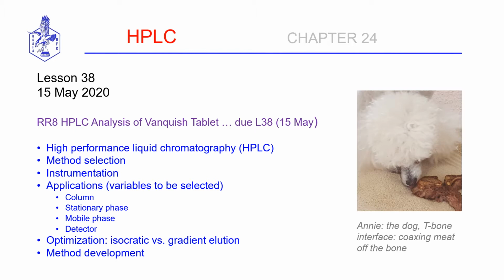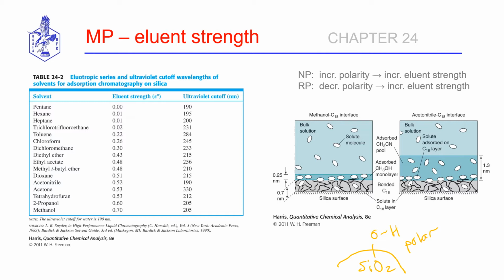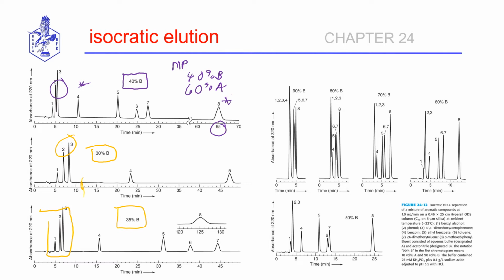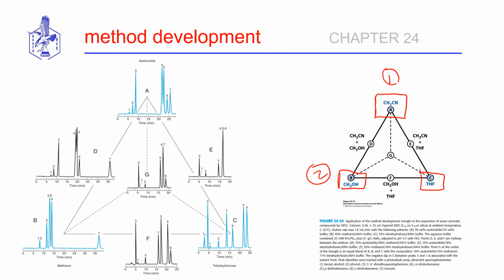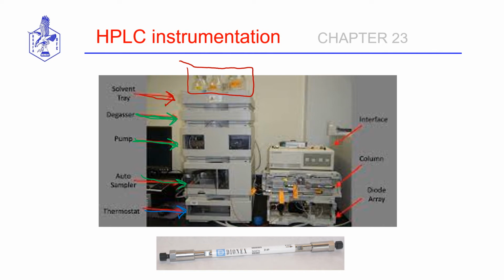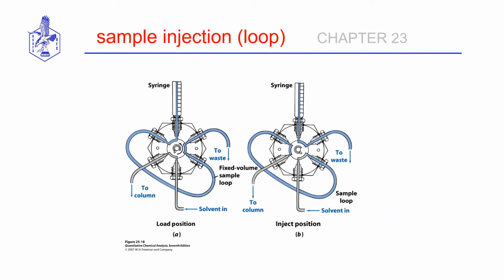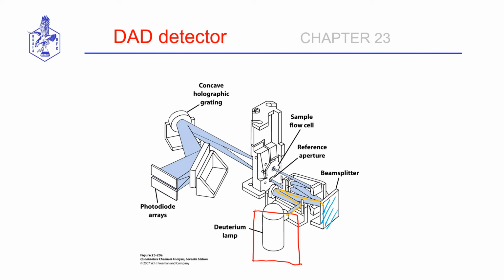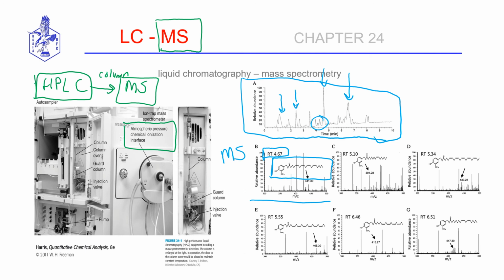Chemistry Tails 5.6 HPLC II (Lesson 38)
HPLC separations including the selection of mobile phase, eluent strength, instrumental components, detectors and hyphenated  techniques.